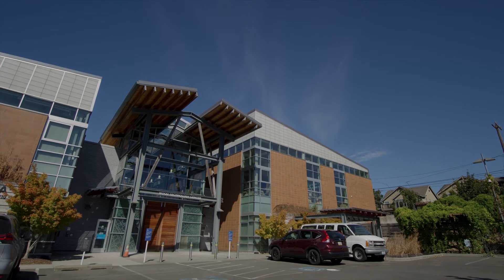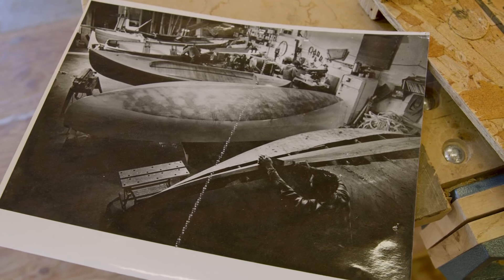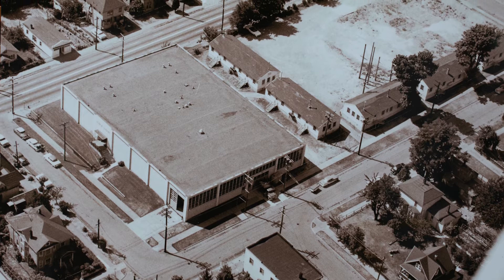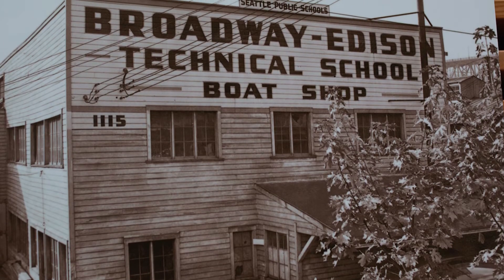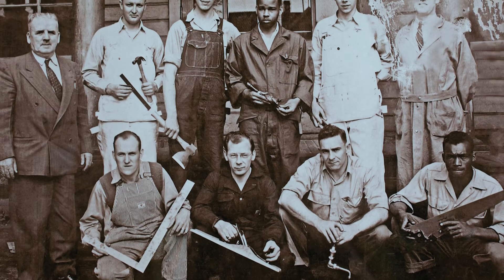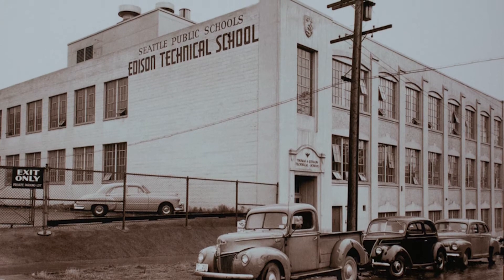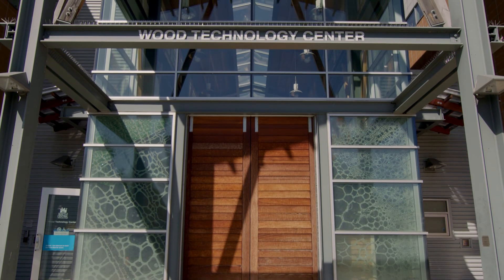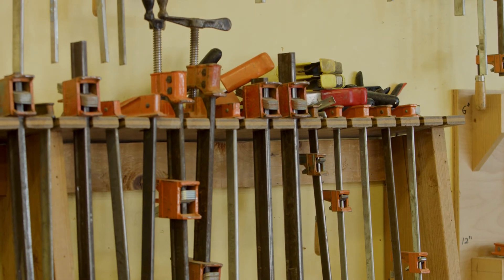Wood Technology Center Series Introduction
Trade education and workforce development are two initiatives we value highly here at Dunn Lumber, so it should come as no surprise that we have close ties with Seattle Central College's Wood Technology Center (WTC). With roots dating back to the early 1900s, WTC's history intersects with ours at Dunn Lumber at various points (our very own Ed Dunn Jr. took some classes at Edison), and we're proud to be connected with such an exemplary educational institution.
Throughout the episodes in this series, we'll be speaking with Dave Borgatti, a long-time faculty member at WTC, about the center's history, program offering, and various topics in woodworking education. Dave got his start in woodworking as a boat builder in Portland, Oregon, for Schooner Creek Boat Works, and ended up at WTC as an instructor in 1992. Since then, Dave has helped countless students—from boat builders to carpenters and cabinetmakers—learn the woodworking craft.
In today's episode, Dave sets the tone for the rest of the series by giving us a brief history of the center, an overview of its goals for trade workforce development, and a look at its program offerings.
Watch our conversation above or read through the highlights on the blog